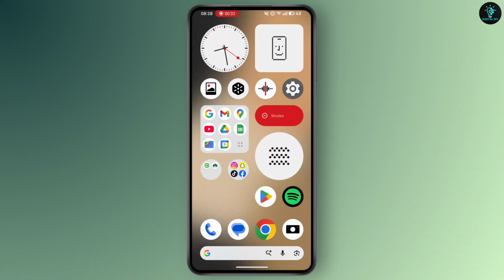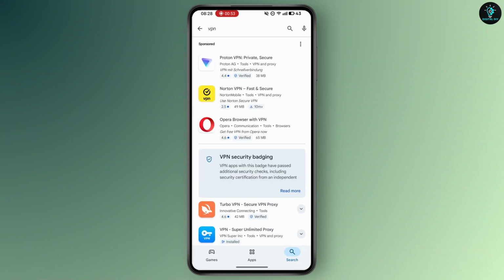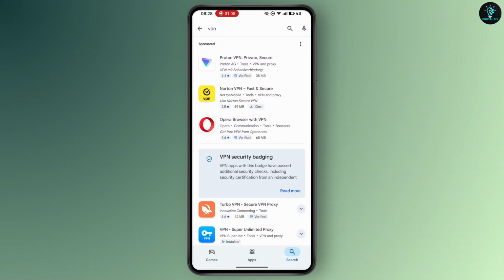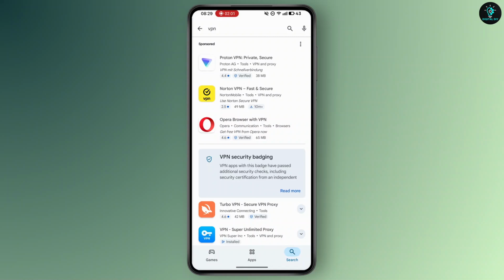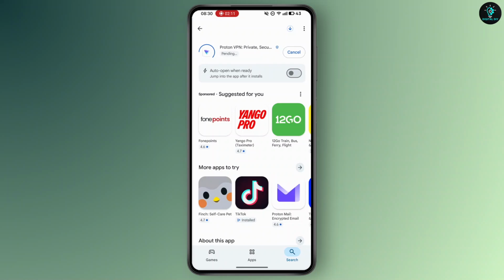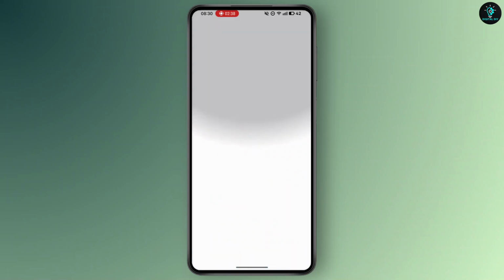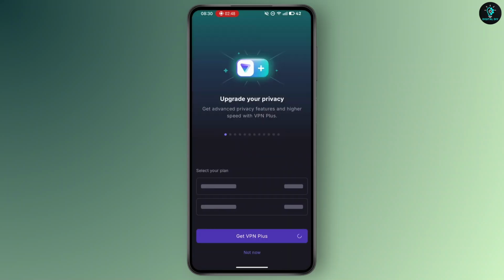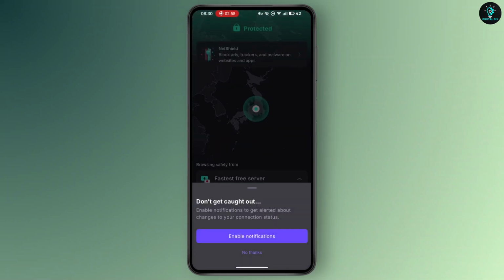How to Hide Your IP Address for Free | Best Tips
Want to hide your IP address for free and protect your online privacy? This video will guide you through the best tips to hide your IP address safely and easily. Whether you're asking, “How can I hide my IP address for free?” or looking for simple privacy protection methods, this tutorial has you covered. Learn the best free ways to stay anonymous online and browse the internet securely. Watch now to discover how you can hide your IP address for free today!

Timestamps:
00:00 How to Hide Your IP Address for Free
00:06 Best Tips to Hide Your IP Address